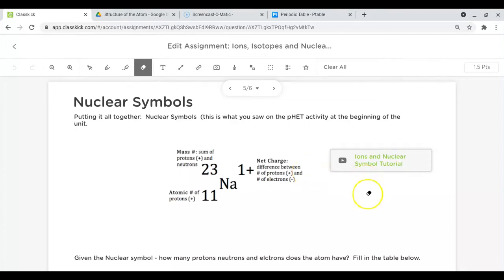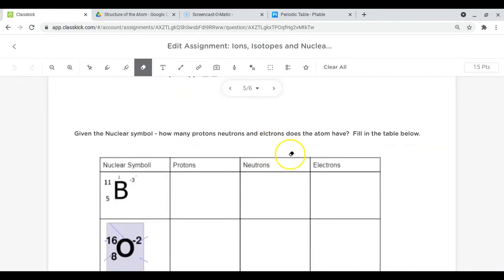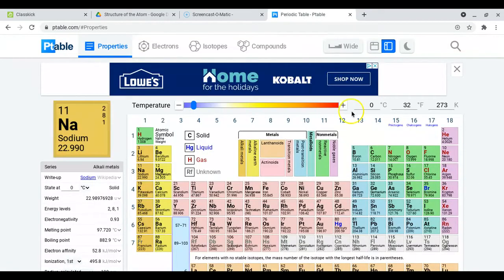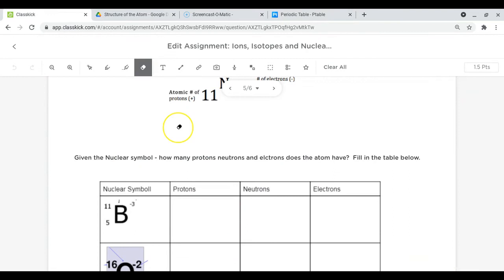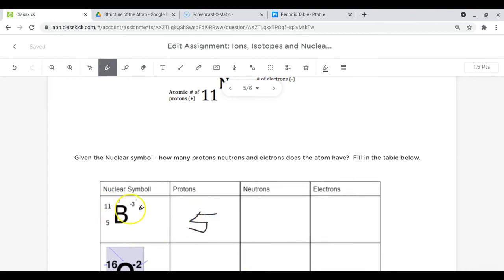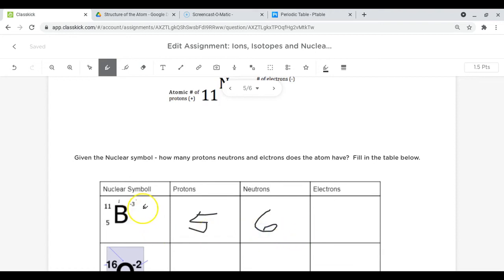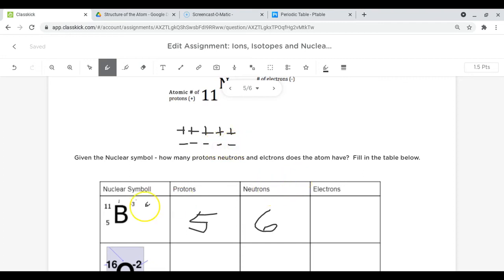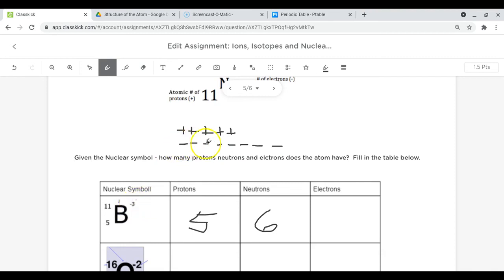Nuclear Symbols in Classkick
This video is meant to be a tutorial for students to follow how to complete Nuclear symbols using a recent ClassKick Assignment